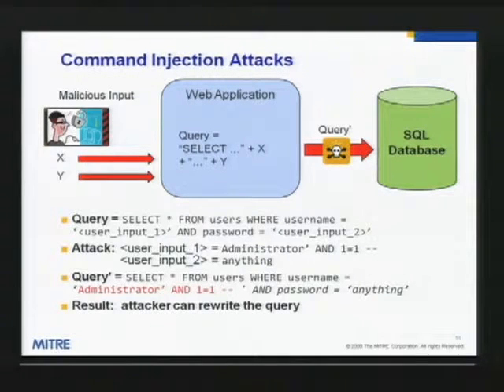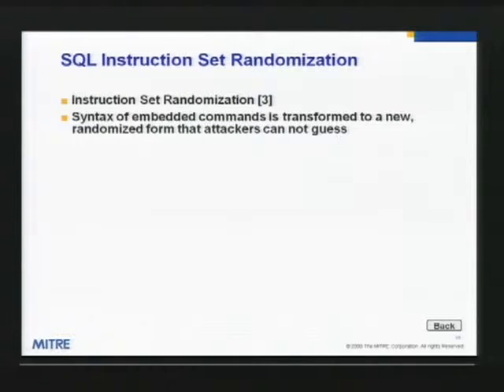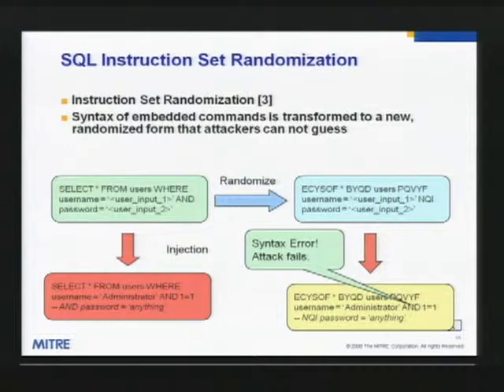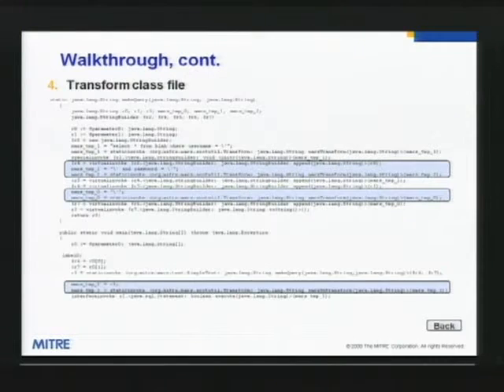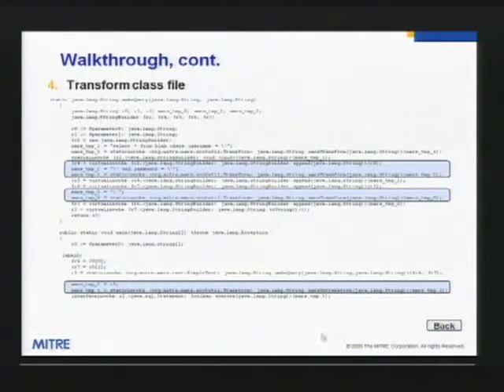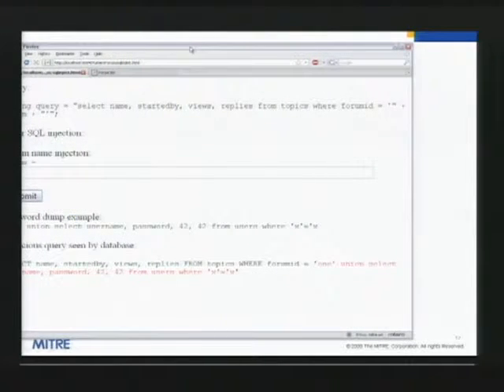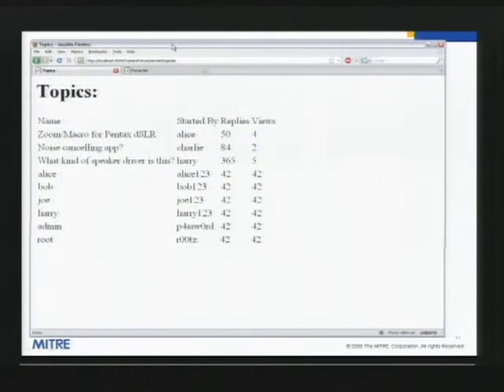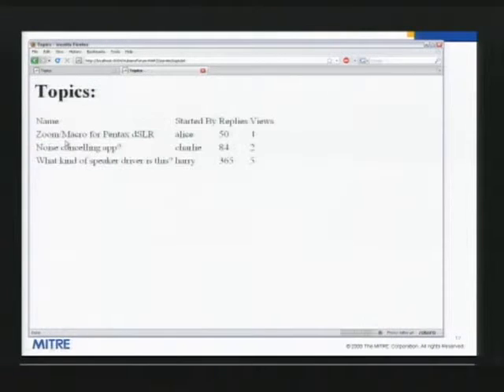CERIAS Security: Resilient Systems for Mission Assurance 2/4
Clip 2/4
Speaker: Dave Keppler · Senior Information Security Scientist · MITRE

The ability for information services to continue operating despite attacks is a core enabler of mission assurance goals. Existing security techniques lack this concept of resilience and are inadequate for protecting critical services and data against targeted attacks by sophisticated adversaries. Widely implemented signature and anomaly-based detection techniques fail to keep pace with the advancement of attacker sophistication.

Our objective is to develop and prototype resilience techniques that make applications impervious to the damaging effects of attacks without relying on identifying and filtering specific attacks. We employ effects-based countermeasures to impart resilience to applications, creating an environment inhospitable to attack goals, and countering previously unknown attacks on service utility, in particular, code injection and data subversion.